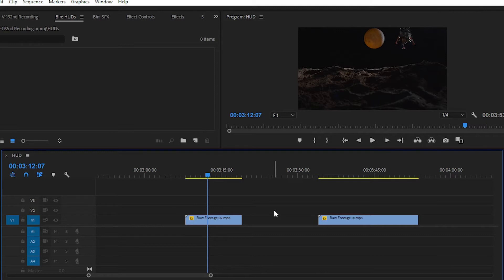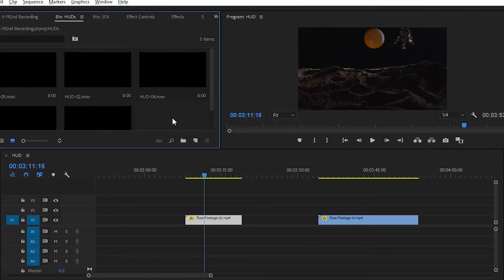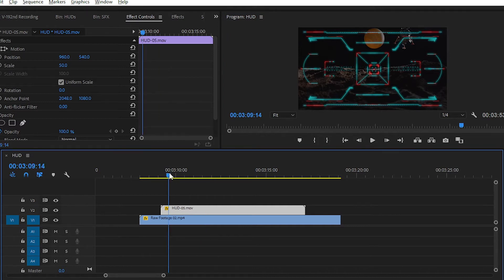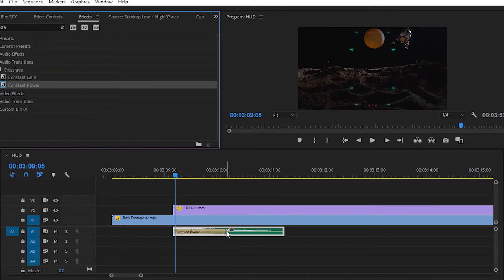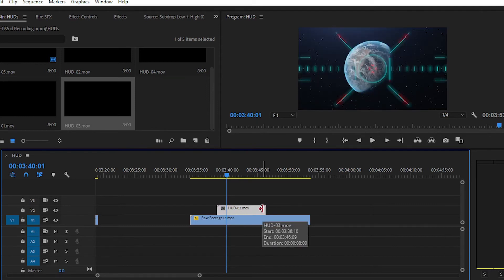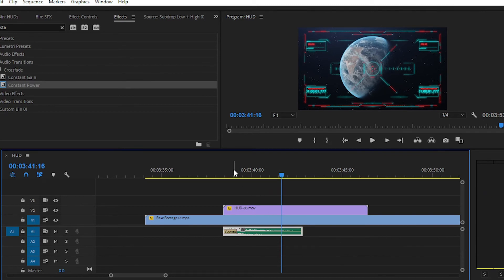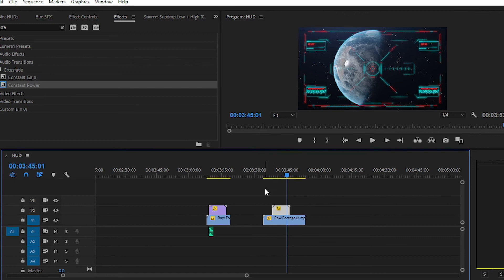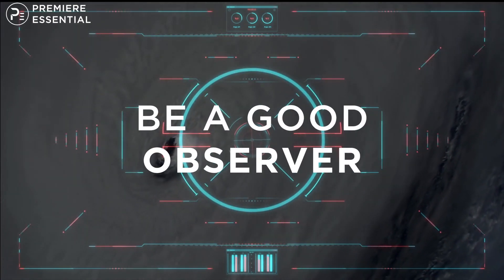Free HUD screen for any video footage | free assets for premiere pro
Free HUD screen for any video footage